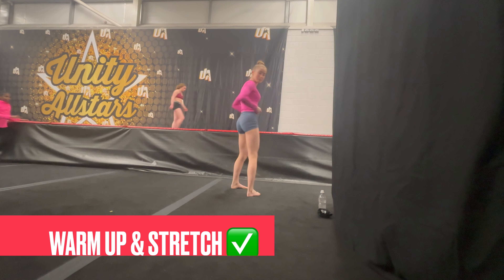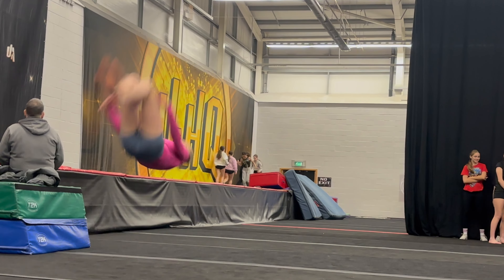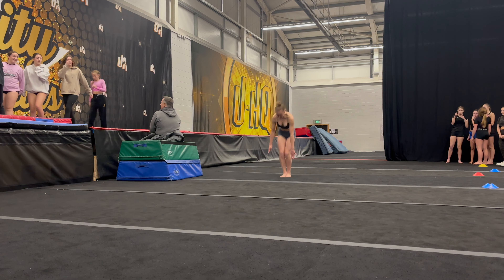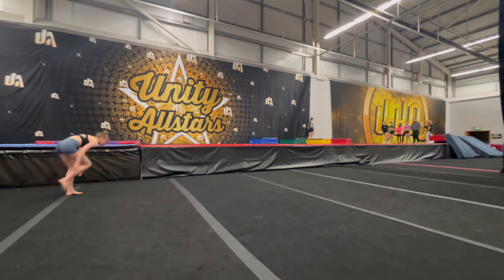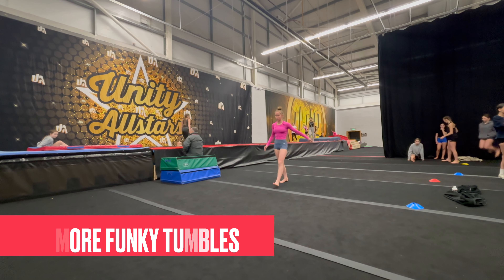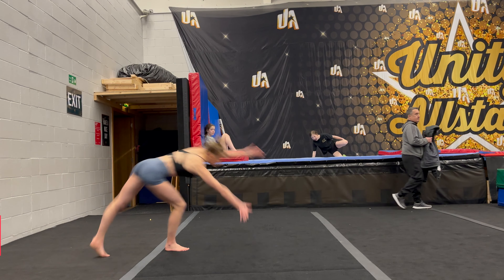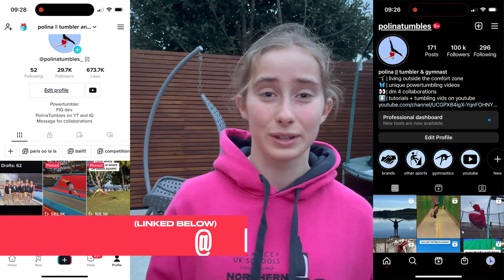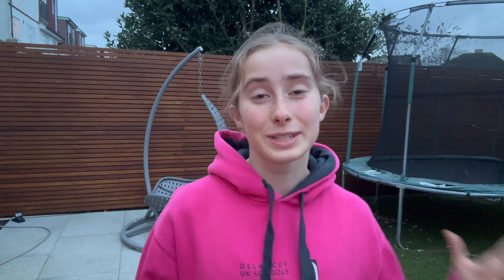CAN I LAND A DOUBLE TWIST? open gym vlog - trying new skills & tumbles!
hi everyone! in today's video I thought it'd be fun to take you guys with me to open gym and have a bit of fun trying out and doing random skills, tumbles and connections.

also can we just acknowledge these GORGEOUS shorts from BetterMe no joke i wear them every day lol